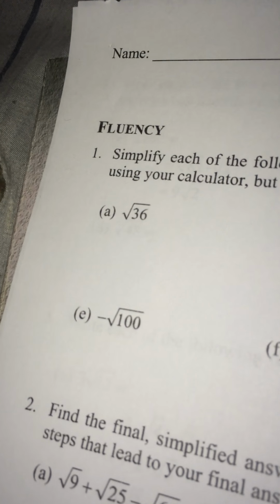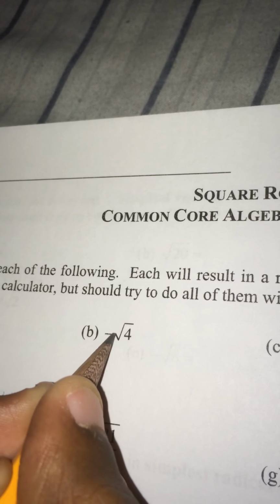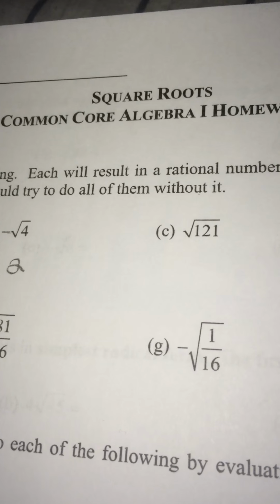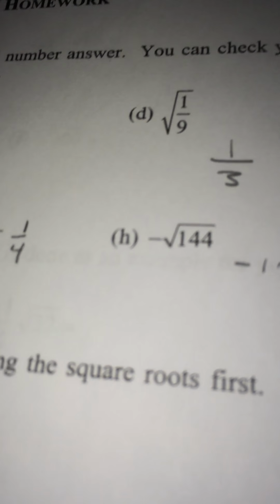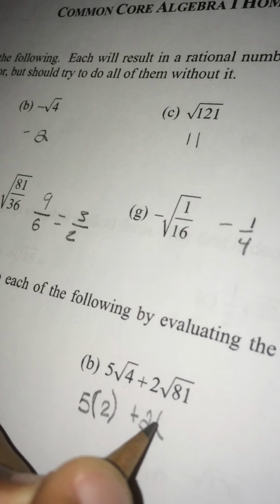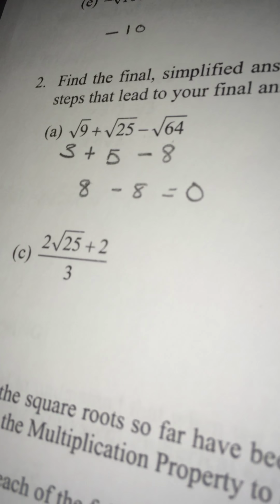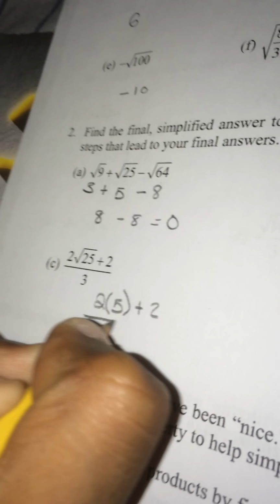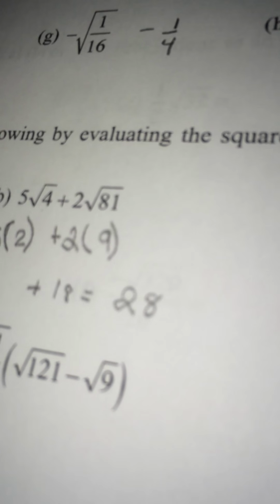Common Core Algebra 1 Unit 9 Lesson 1 Square Roots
This is Part 1 of my 4 part lesson.